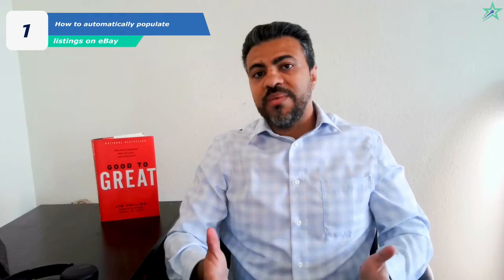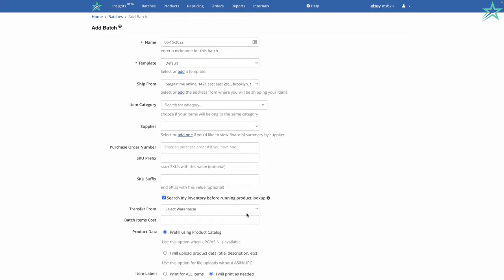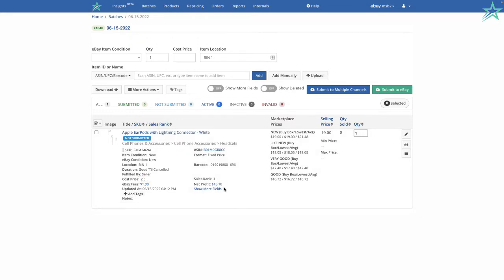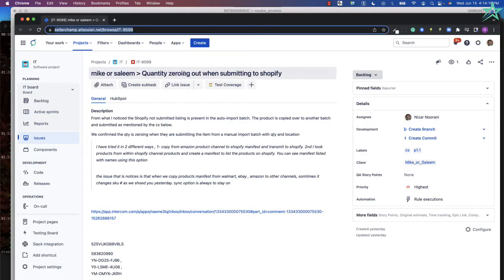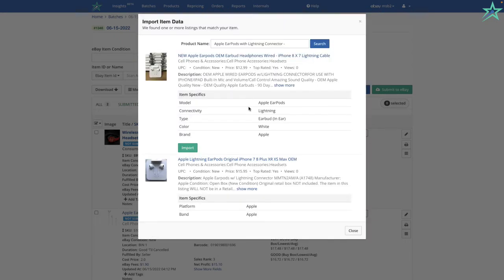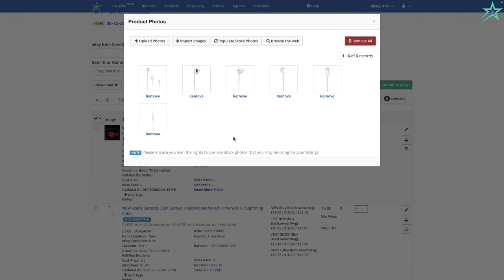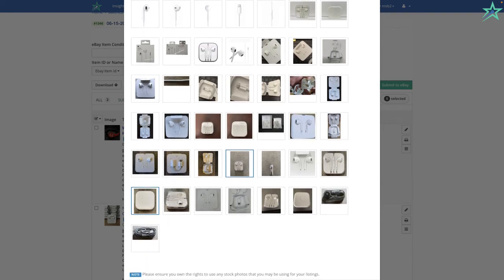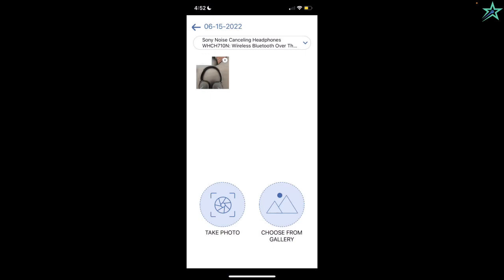How to Create Listings on eBay | 4 Ways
Time Codes:

0:00 Intro
0:49 what are eBay templates and why do you need them?
1:50 how to scan and add ASIN number to create an eBay listing
3:13 how an eBay listing look like in SellerChamp
4:25 how to pull up listing using eBay item ID
5:36 browse similar items on eBay to create listings
6:57 how to populate stock photos for eBay listings
9:11 how to take pictures inside SellerChamp mobile app
10:28 Outro

SellerChamp™was designed by ecommerce professionals and liquidation buyers that understand the bottlenecks of the reselling business. SellerChamp™ is a multi-channel listing and inventory management software that aggregates the most powerful tools to Scan, List, Cross-list, Ship products and manage your inventory. Streamline your listing and shipping process to increase sales by reducing cost with one-click API integrations to all marketplaces including Amazon, eBay and Walmart, etc, shopping carts such as Shopify, WooCommerce and BigCommerce to scale and grow your business quickly!